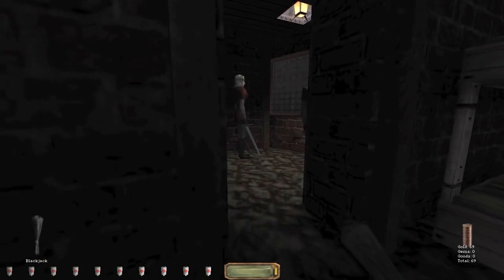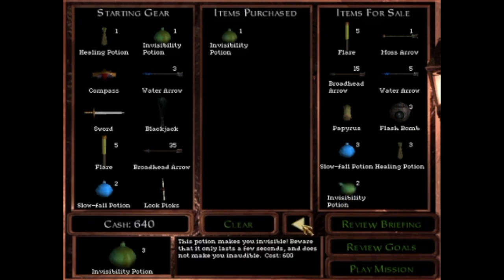Thief II: 20 years later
Welcome Horizons - Animal Crossing New Horizons
Overworld Theme - Conker's Bad Fur Day
Deku Nut Palace - The Legend of Zelda Majora's Mask
Title Theme - The Legend of Zelda Majora's Mask
Main Theme - Super Metroid
Outset Island - The Legend of Zelda Windwaker